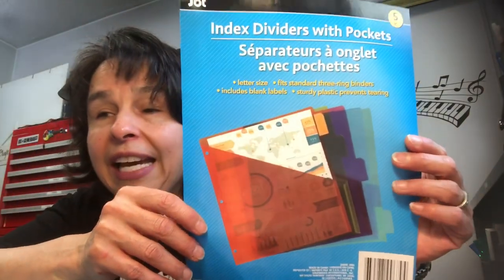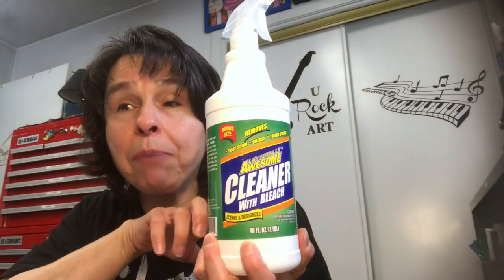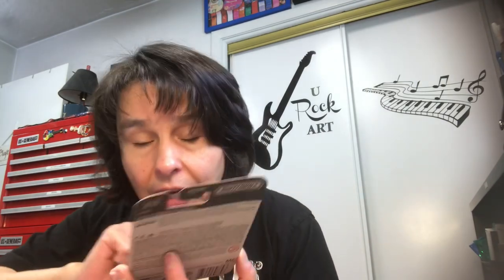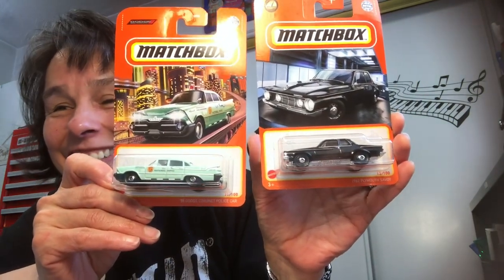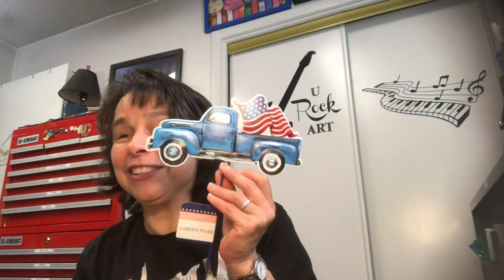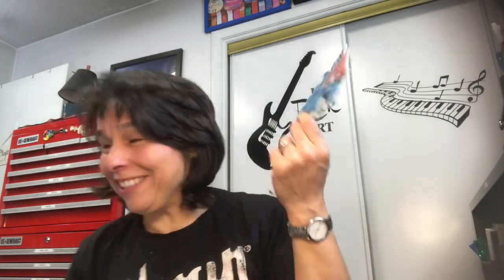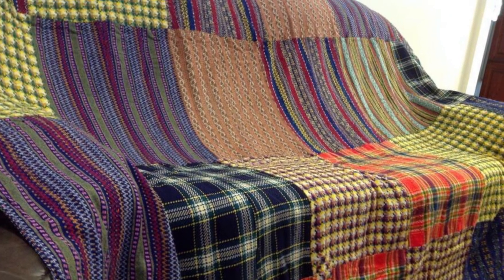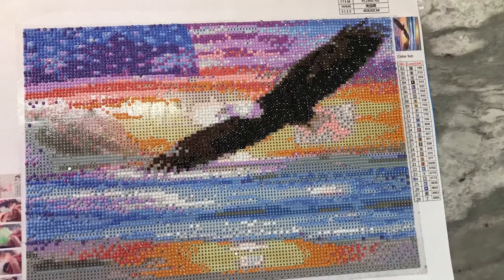Dollar Tree Haul & Project Share. 4/24/21